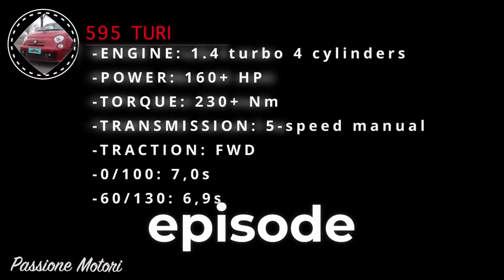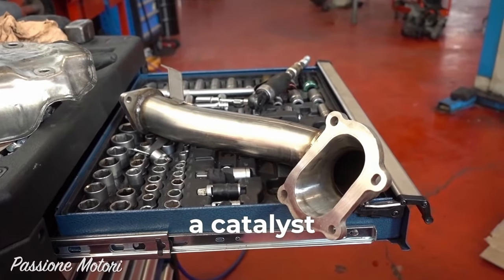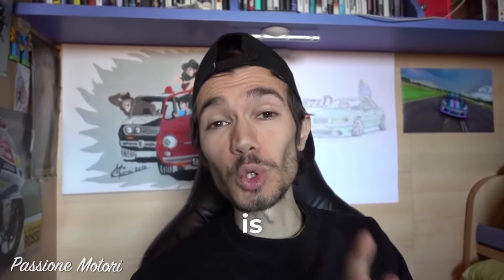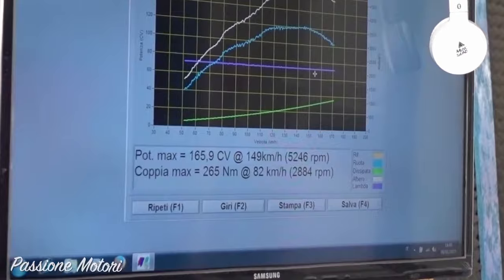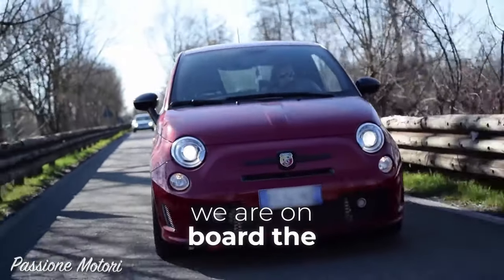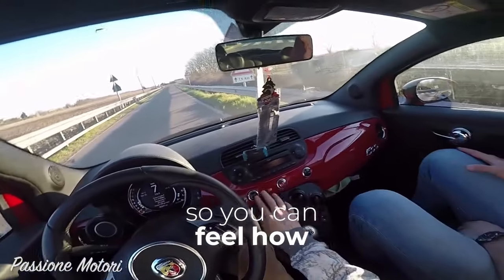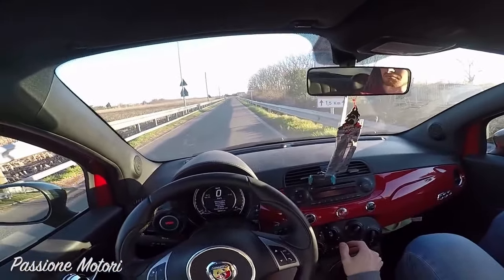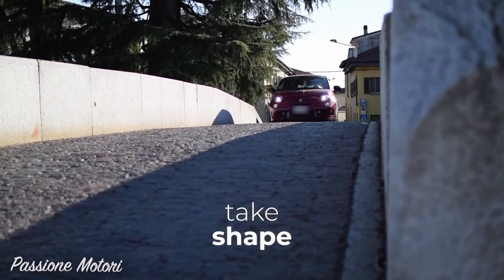My ABARTH now SPITS FLAMES! | Ep.2